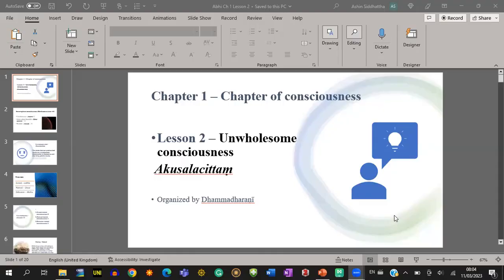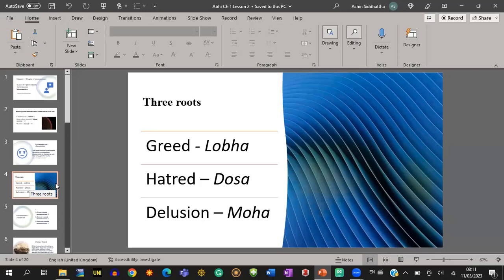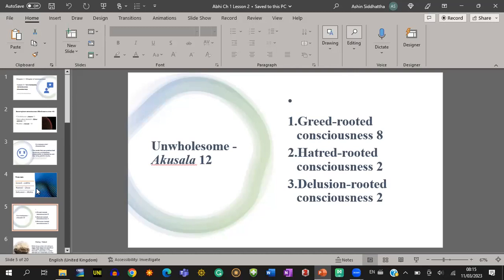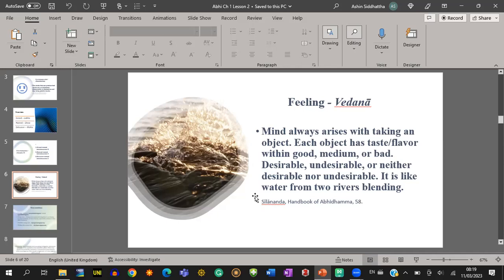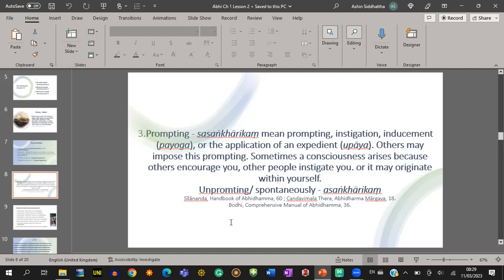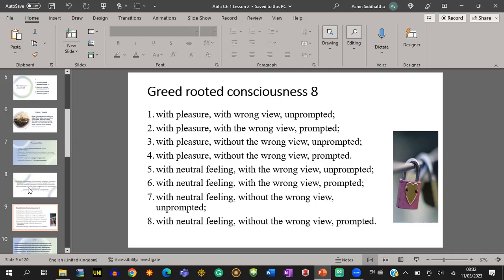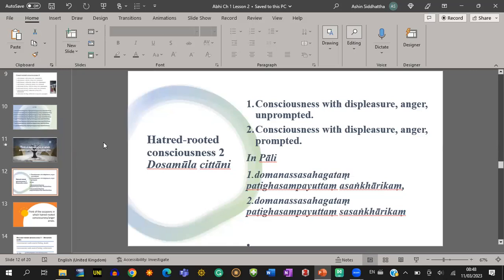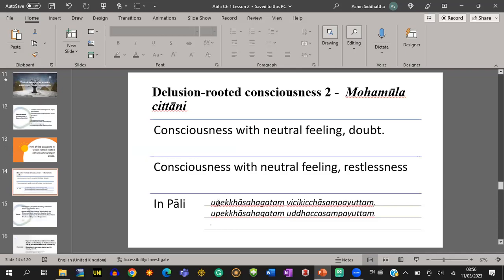Beginner Abhidhamma - 01/02 - Akusala Cittas - Unwholesome Consciousness | Rev. Siddhatthālankāra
Beginner Course in Theravāda Abhidhamma
Lesson: 02 - Akusala Cittas - Unwholesome Consciousness
by Rev. U. Siddhattha (Siddhatthālankāra)

Date and Time: Saturday, 11th of March 2023 from:
- 8:00 am to 9:30 am (Myanmar Time, MMT / GMT + 6:30),
- 7:00 am to 8:30 am (Sri Lanka / India Time, SLST / IST / GMT + 5:30)

The course is designed to be accessible even to beginners who do not have any prior knowledge in Abhidhamma and will gradually build up to an advanced level covering both the depth and breath of Theravāda Abhidhamma, while being appropriately paced for the busy laity. This will give a solid foundation to directly study the canonical books of the Abhidhamma Piṭaka as further studies subsequently.

Classes will be held Every Saturday from:
- 8:00 am to 9:30 am (Myanmar Time, MMT / GMT + 6:30),
- 7:00 am to 8:30 am (Sri Lanka / India Time, SLST / IST / GMT + 5:30)

Outline of the Abhidhamma Course

This course was designed for beginners, based on Abhidhammattha Saṅgaha, written by Venerable Anuruddha Ācariya. In this course, the Handbook of the Abhidhamma Studies is the main English source written by Venerable Sayadaw U Sīlānanda. In addition, students are encouraged to read the Comprehensive Manual of Abhidhamma written by Bhikkhu Bodhi for further studies.

The course is divided into three steps:

Step One -

1. Chapter of Consciousness - Cittaparicchedo
2. Chapter of Mental Factors - Cetasikaparicchedo
3. Chapter of Miscellaneous - Pakiṇṇakaparicchedo
6. Chapter of Materiality – Rūpaparicchedo

Step Two -

4. Chapter of Cognitive process - Vīthiparicchedo
7. Chapter of Classifications - Samuccayaparicchedo
5. Chapter of Process-freed - Vīthimuttaparicchedo

Step Three -

8. Chapter of Conditionality - Paccayaparicchedo
9. Chapter of Meditation Subjects - Kammaṭṭhānaparicchedo

NB: exercises will be given for the lessons with appropriate guidance and direction.

Course References (with download links):

1. Pāḷi source - Abhidhammattha Saṅgaha - Ācariya Anuruddha (Chattha Sangayana Tipitaka version)

2. Main source - Handbook of Abhidhamma Studies by Venerable Sayādaw U Sīlānanda

3. For further reading - Comprehensive Manual of Abhidhamma - Bhikkhu Bodhi